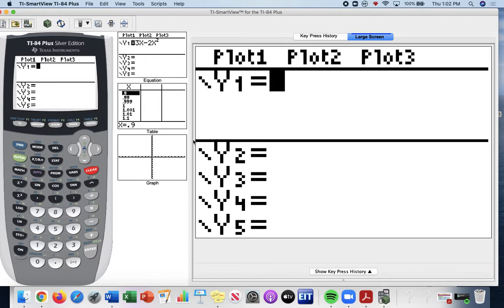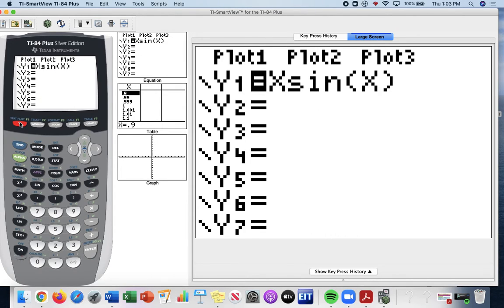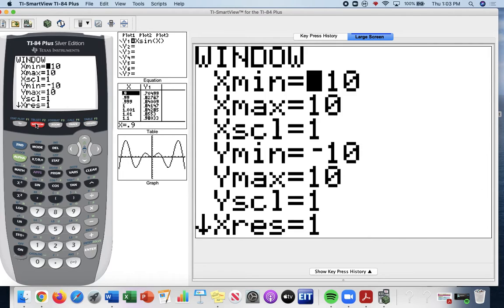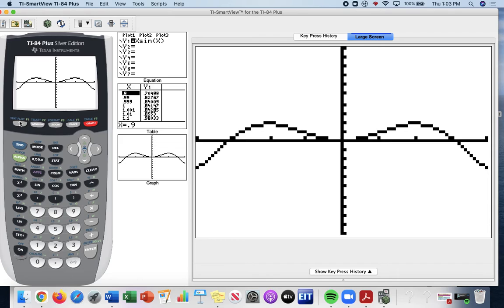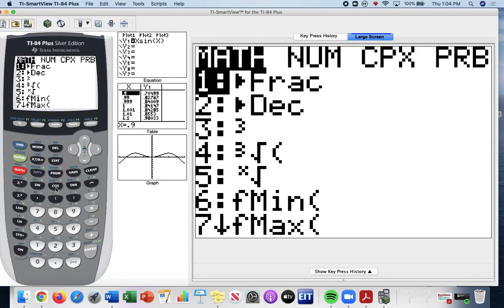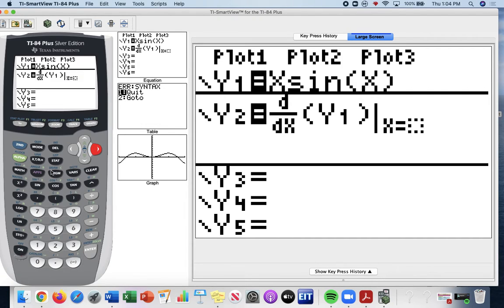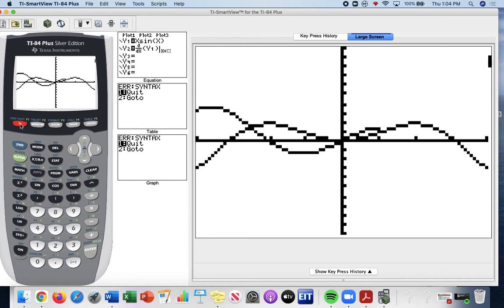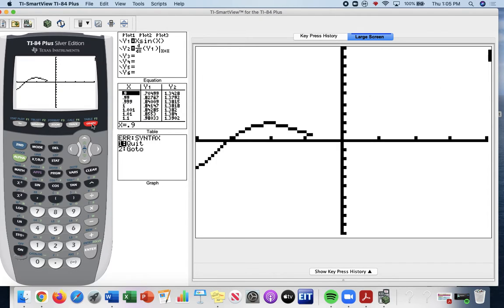Ch.2 calc - xsinx